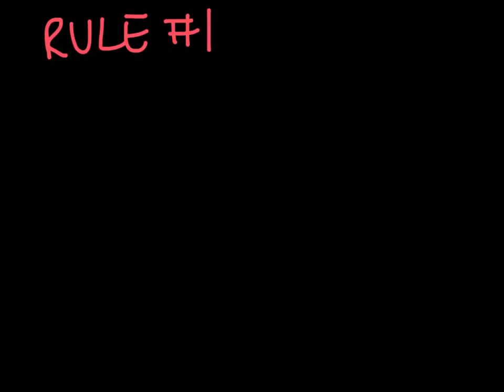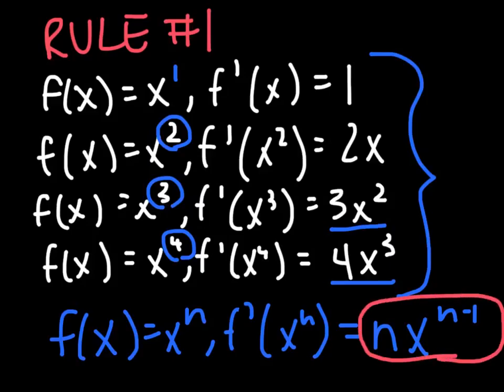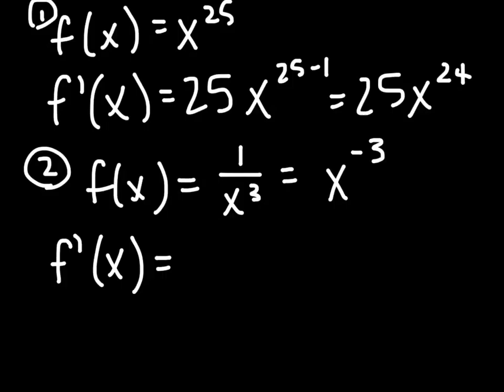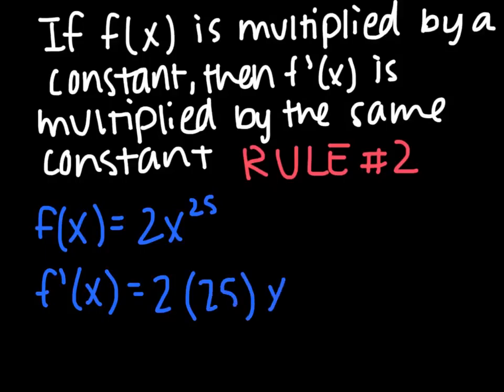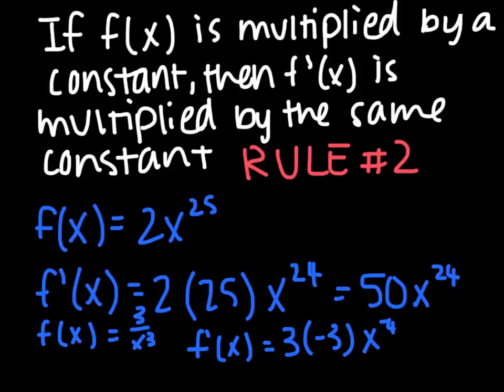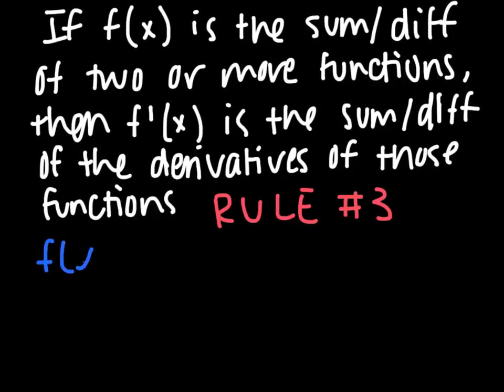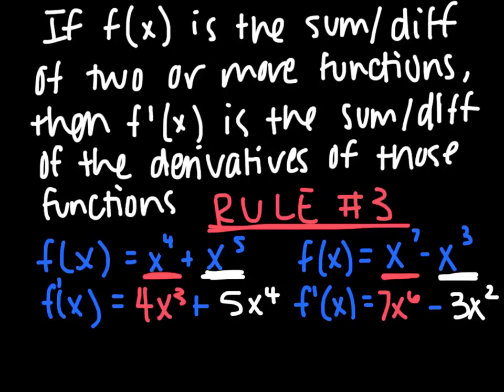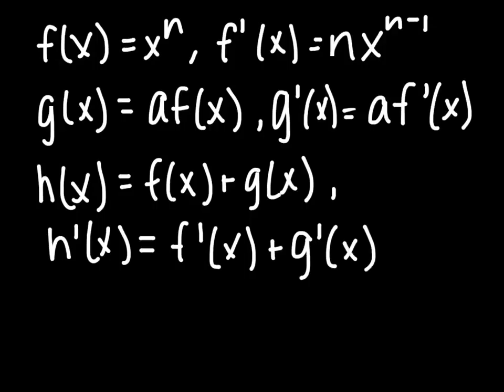Derivatives Video 2